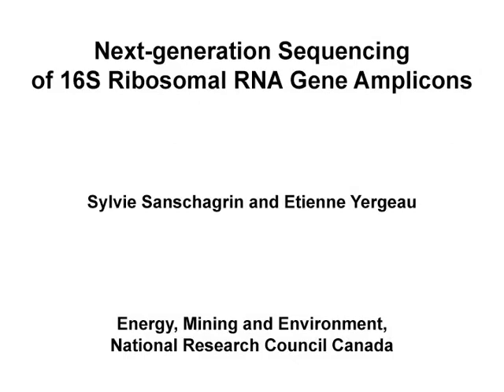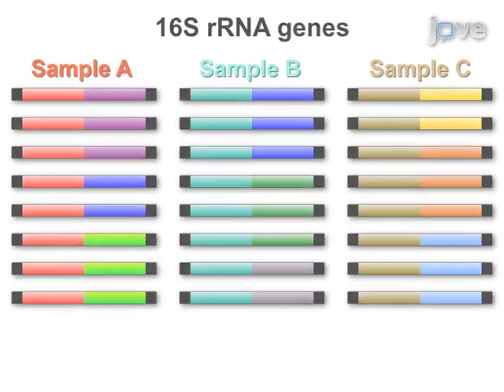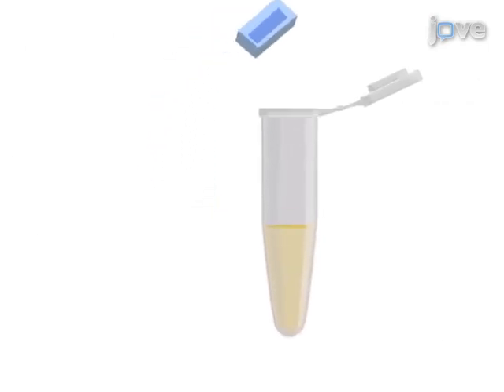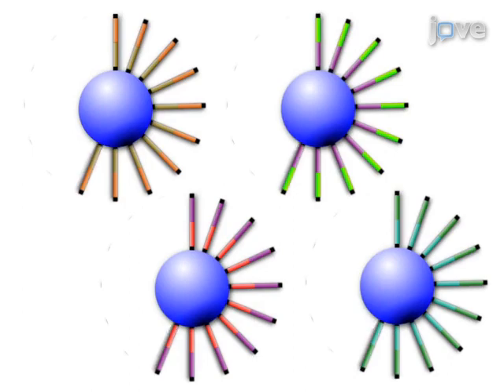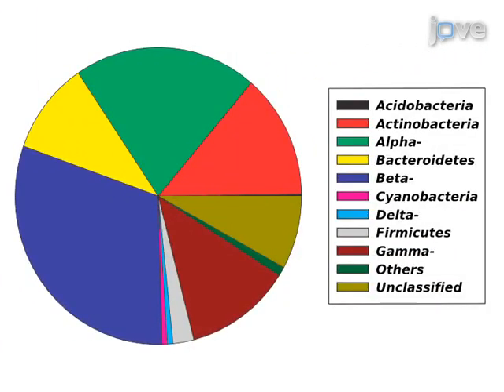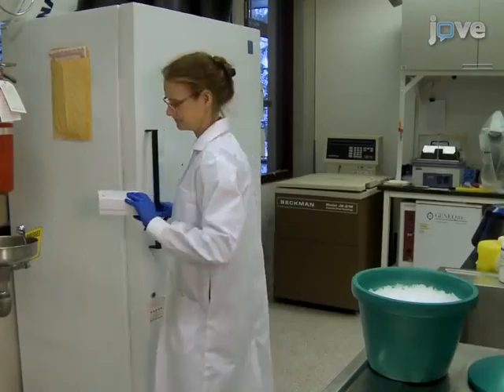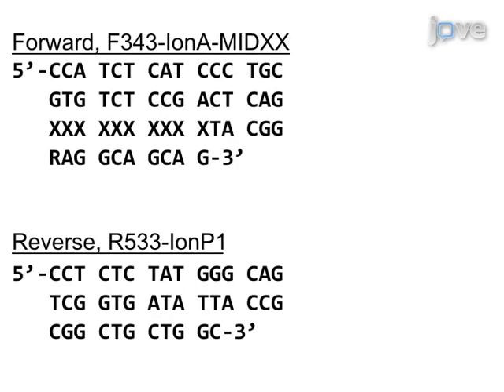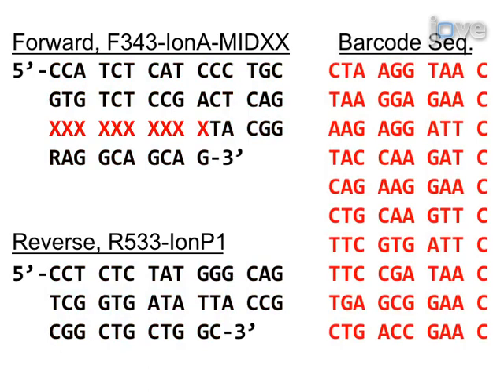Sequencing Of 16S Ribosomal RNA Gene Amplicons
This video shows the experimental protocol for sequencing of 16s rRNA from an Environmental Sample.

no sign up needed for open access content, or request a trial to get instant access to our full library.

This is an efficient method to characterise the microbial community using environmental sample. Here the Ion-Torrent Bench-top sequencer is used, following the standard protocol, (amplicon purification, emulsion PCR, library preparations, sequencing and data analysis). Also shown is the NGS data analysis using Fastq files and converting them to Fasta files followed by sequence analysis for 16s rRNA.